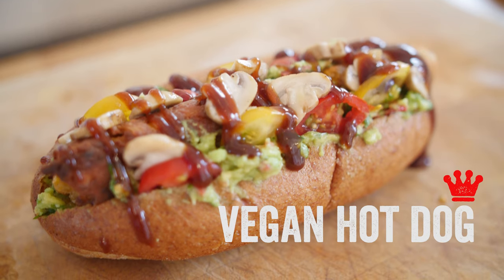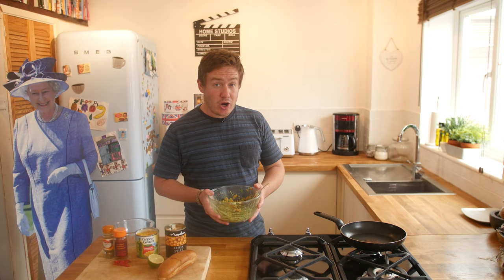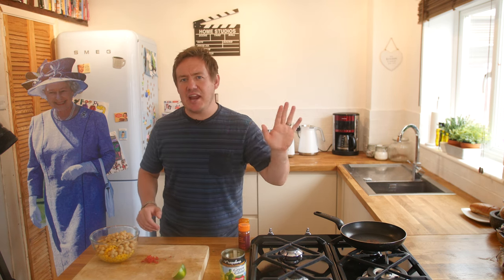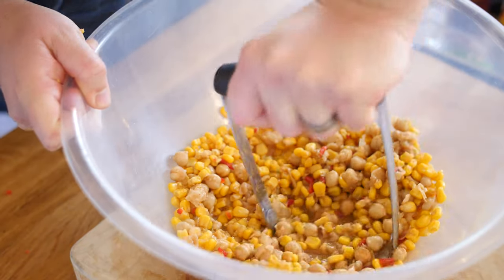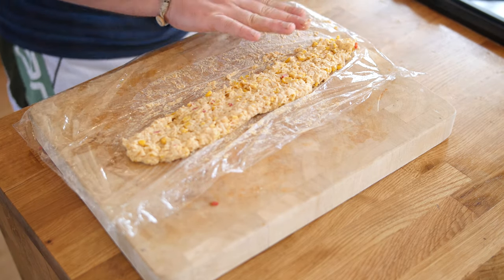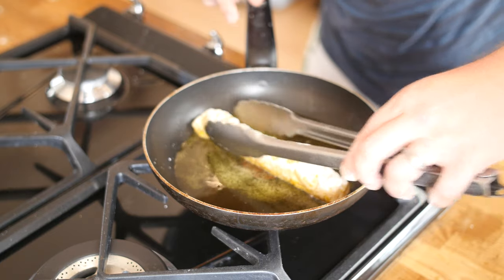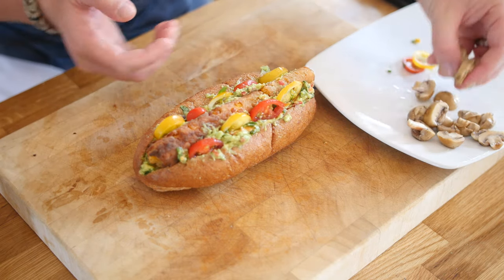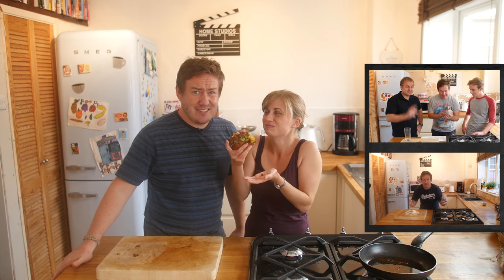VEGAN HOT DOG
Here's how to make a vegan hot dog!

Ingredients
guacamole
2 ripe avocados
handful coriander chopped
1 red chilli de-seeded & chopped
1/2 lime juice
1 small carrot, grated
vegan dogs
400g (14oz) tin sweetcorn, drained
340g (12oz) tin chickpeas, drained
1/2 lime juice & zest
2 tsp smoked paprika*
2 tsp ground cumin*
3tbsp plain flour
salt & pepper
*add more spice if you wish*
extras
wholemeal sub rolls
small tomatoes, sliced
sliced cooked mushrooms
bbq sauce

My Virgin Kitchen is a YouTube channel I created when I wanted to teach myself how to cook and create a video diary of the journey I have never had a professional lesson & am just your every day chap attempting recipes to inspire you guys to try too. Most uploads are how to recipe cooking videos, but some fun is had too on Sunday Funday when anything goes, including giant foods, mini foods, taste testing foods sent from around the World, food gadgets and many more. Any requests for recipes / cool stuff you've seen let me know! I try my best to reply to as many comments as possible, but please interact with eachother and be respectful :-)

Subtitle / Translation Credits (if you would like to translate from your Country please get in touch via barrylewis.net)
Portugese / Brazilian - Pablo Diego Moço